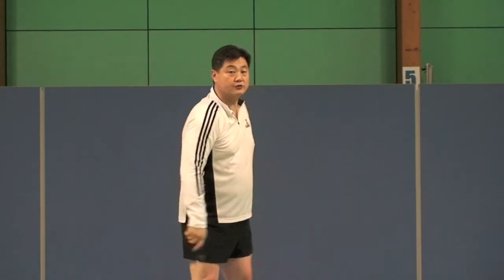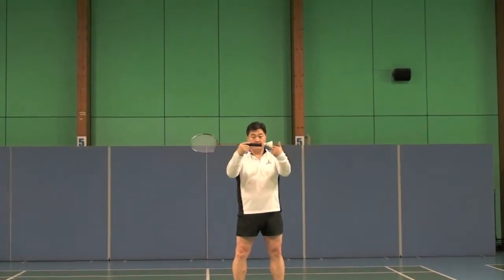Badminton-Backhand Clear Skill (4) How to move your racket